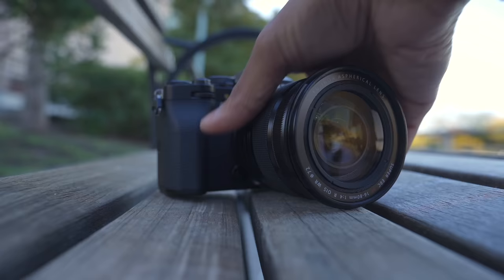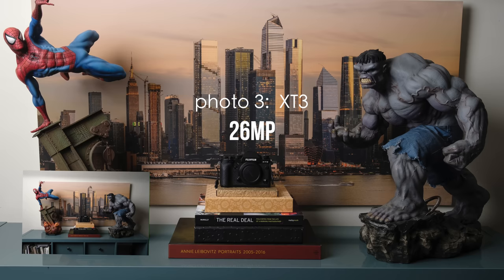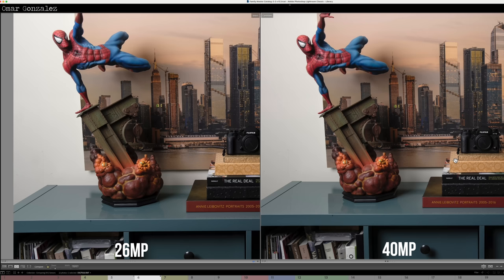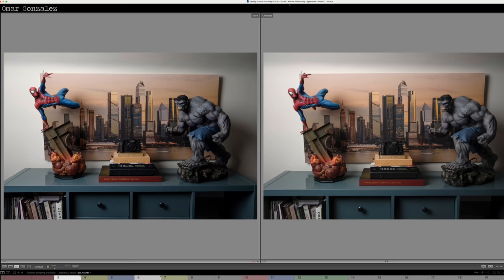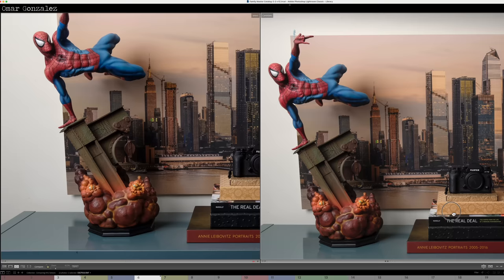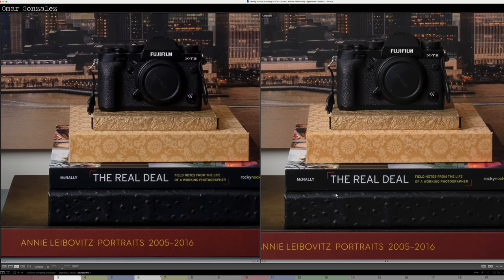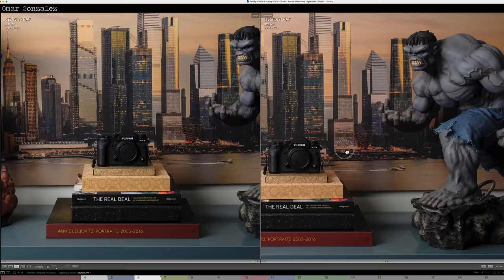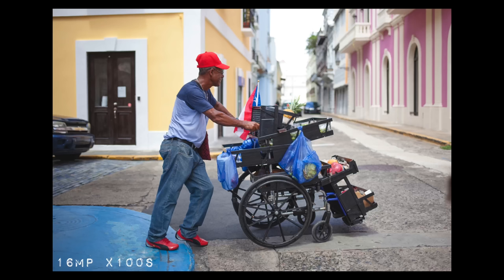Do you really need that Fujifilm 40 megapixel sensor?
In today's exciting video, we check out the Fujifilm 40-megapixel sensor vs. all the other Fujifilm sensors.  16, 24, and 26!

Fun.

Holiday time photo deals

It's a scam.  And stop messaging me about it.  I know.  Thanks!

First time here?  Hi, I'm Omar Gonzalez, a professional portrait and event photographer in the NYC/NJ area.  On this channel, we talk about cameras, lenses, and techniques to improve our photography.

upgrade if you want: